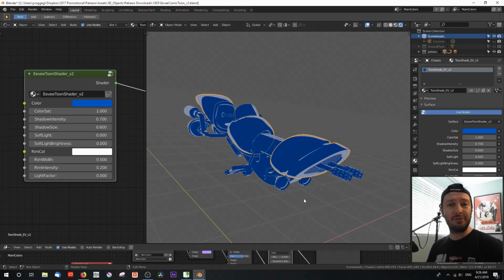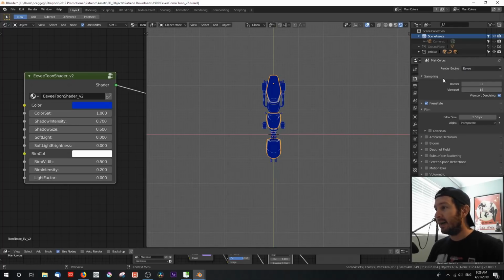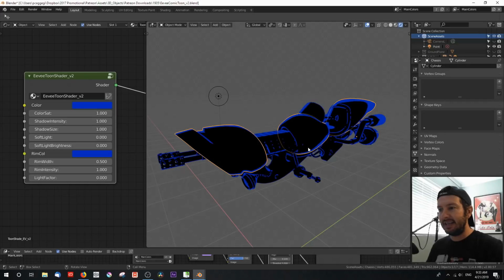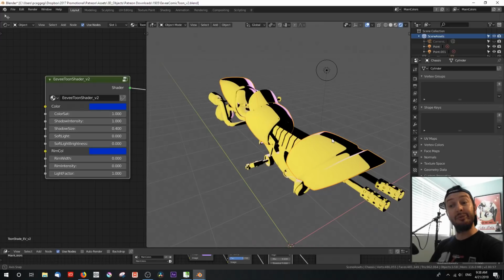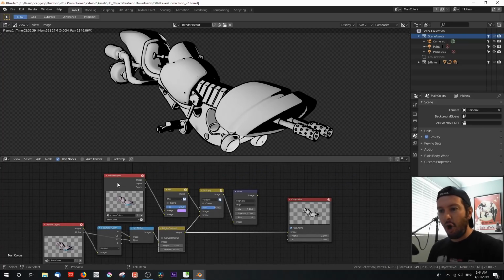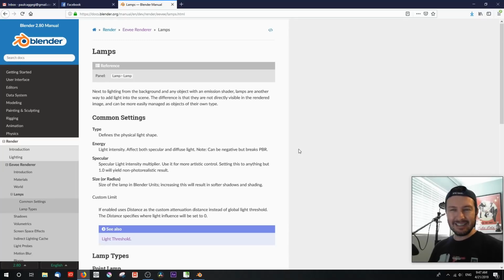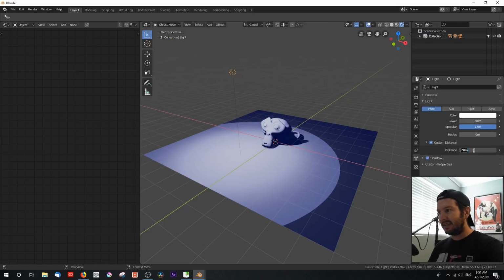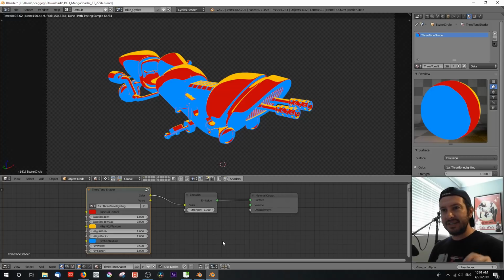Eevee Comics Shader v2.0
I've made a new shader available for the Eevee render engine and as a special bonus, I've also released a three-tone shader which will work in Cycles - even in 2.79!